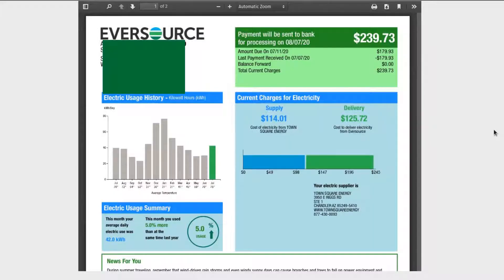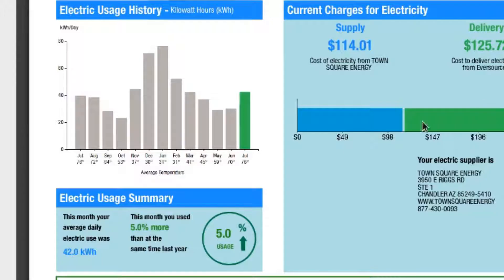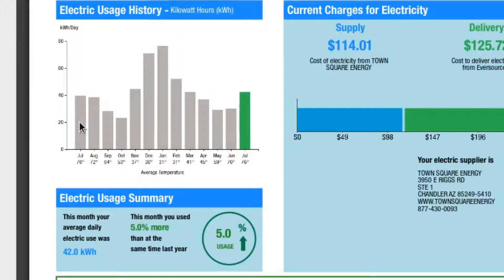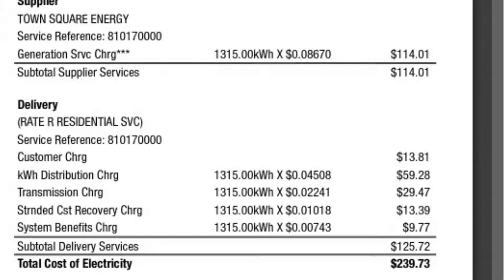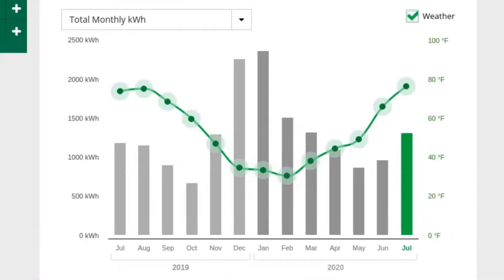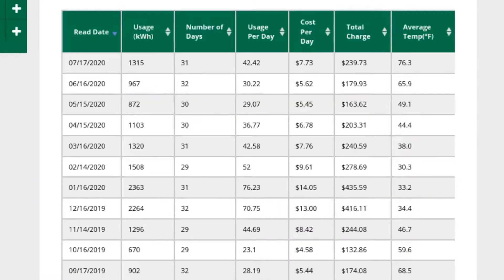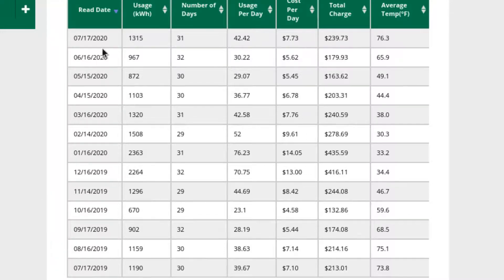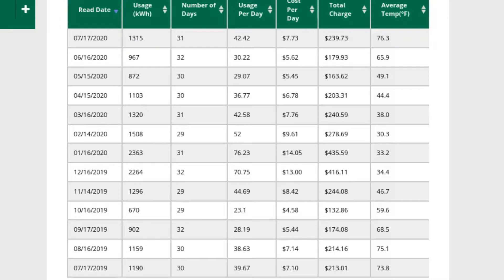Mitsubishi Mini Split AC Summer 2020 Electric Bill Heat Wave Update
Just got my electric bill from Eversource while using the Mitsubishi mini split AC during the summer July heat wave and it is interesting, a bit higher than I anticipated.